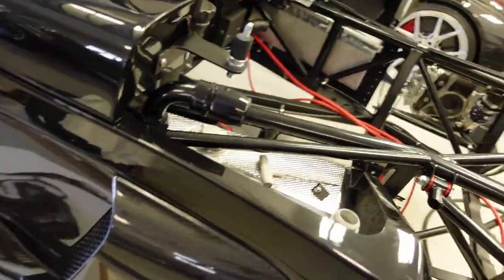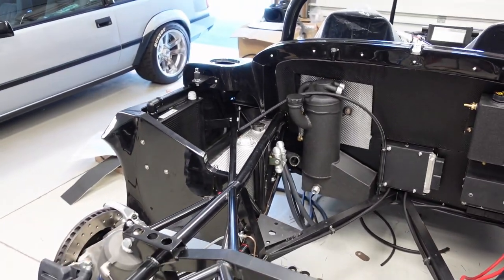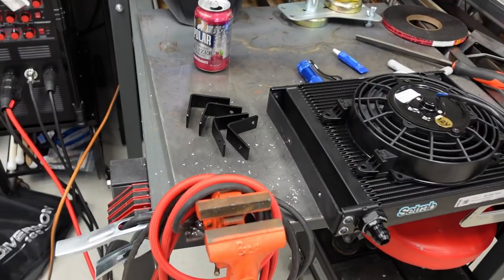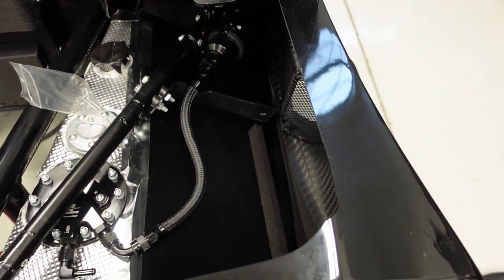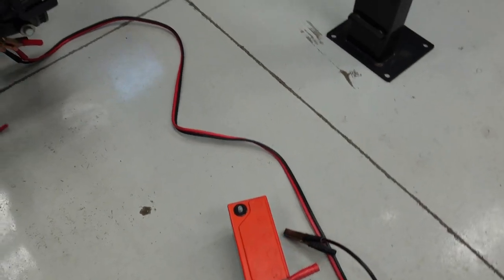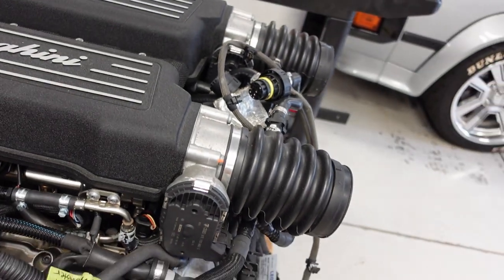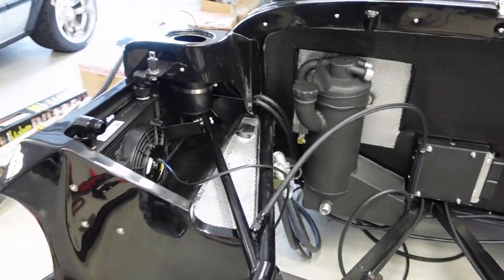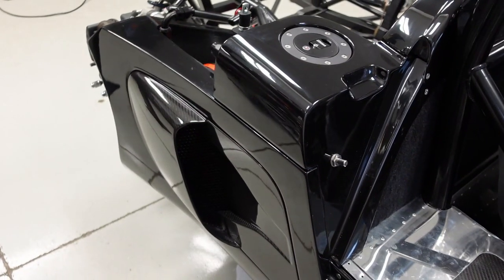Project 'Top Gun' - First Electrical Test - V10 Ultima Evolution Convertible Build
All of my mock-up, fit-up fabrication and pre-staging of parts now pays off as I begin final assembly of the engine bay--it's going together fast!  In this action packed 23rd episode of Project Top Gun, I install all the various tanks, ECUs, coolers, fans, heat insulation in the cramped engine bay.  Oh, and I apply 12-volts of power for the first of many electronics test as I get closer to wiring the entire car.  Enjoy episode-23!